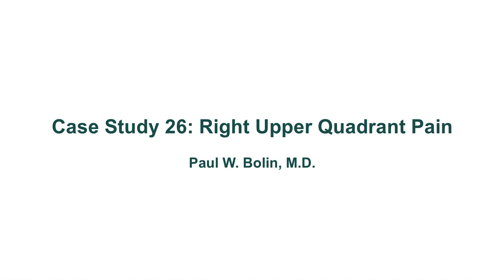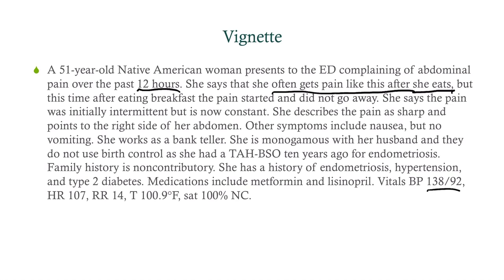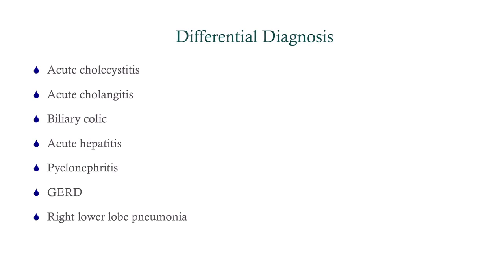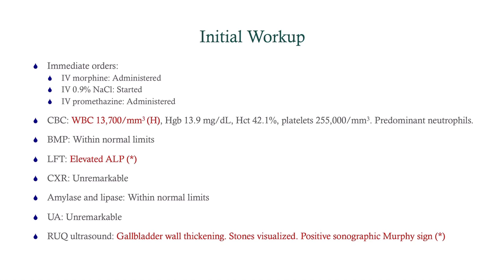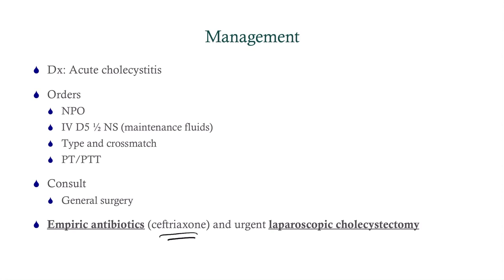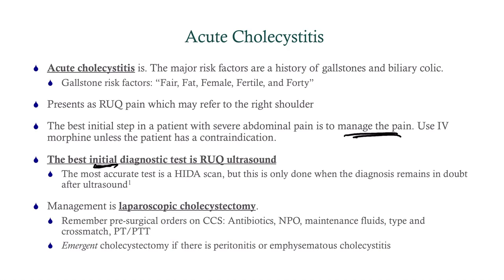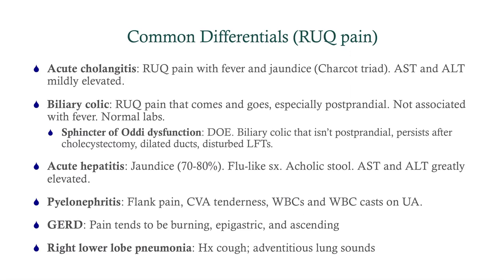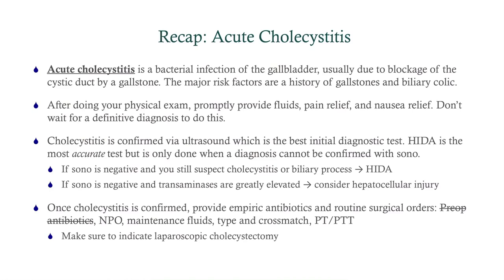Case Study 26: Right Upper Quadrant Abdominal Pain - CRASH! Medical Review Series